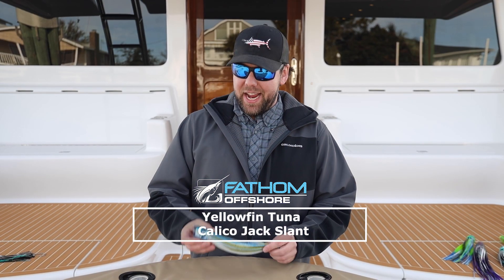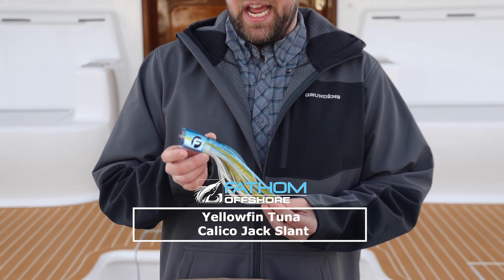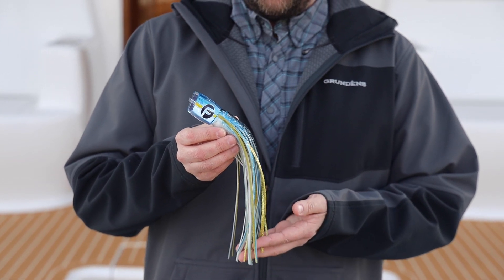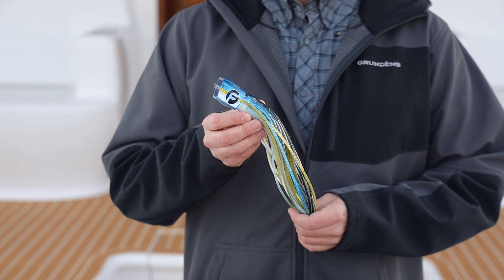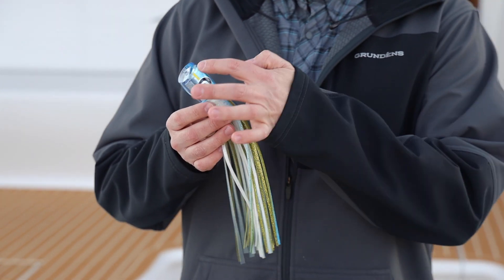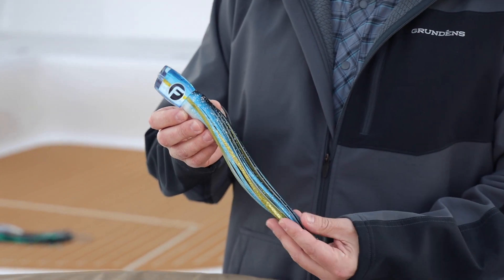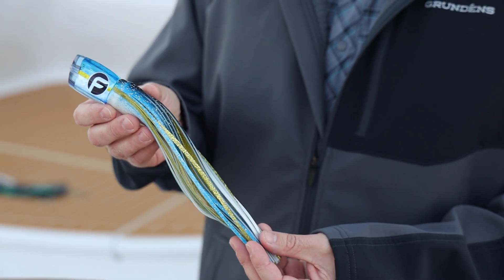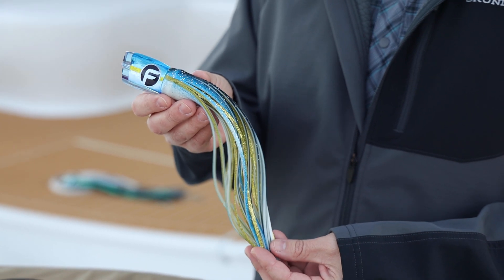NEW Yellowfin Tuna Lure for Marlin, Billfish and Tuna from FATHOM OFFSHORE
Introducing our YELLOWFIN TUNA - CALICO JACK SLANT MEDIUM 9" TROLLING LURE.

This all new color-way mimics the vibrant blue, silver and golds that are prominent in Yellowfin Tuna. Featuring aurora film, and stunning blue dye, this medium sized trolling lure is a perfect addition to lure spreads of all sizes.

Long regarded as one of the most productive head shapes ever designed.

The Calico Jack Slant features a tapered nose design creating an explosive and sizzling swimming action that make it an ideal lure for all types of offshore pelagics.

Features Fathom's Tru-balance keel weight technology.

Available rigged: 12' 250# premium mono with 9/0 stainless steel trolling lance single hookset.